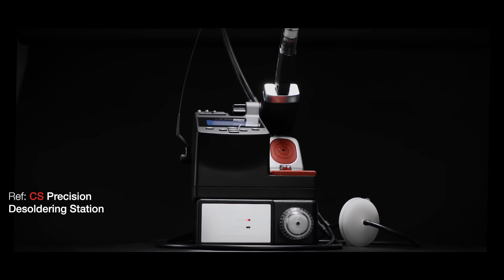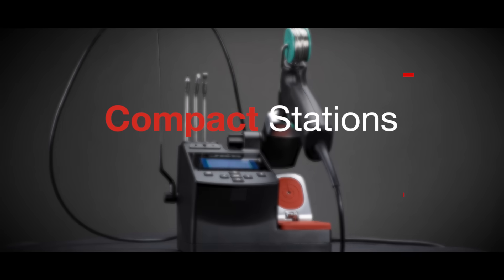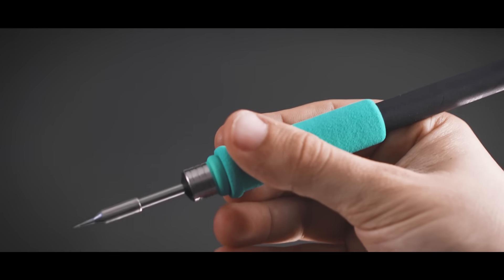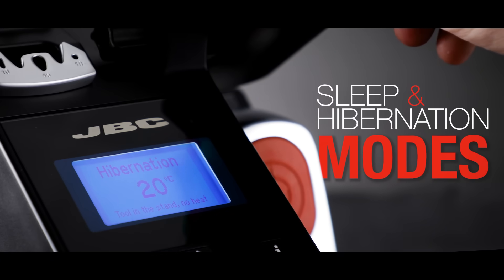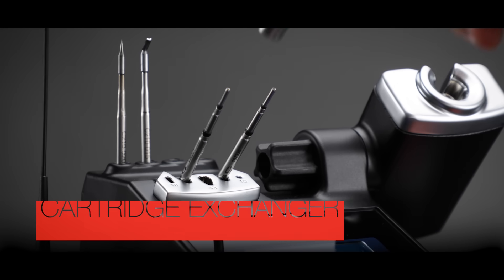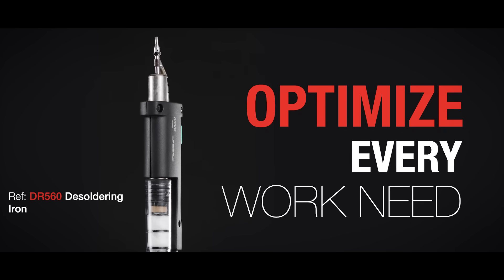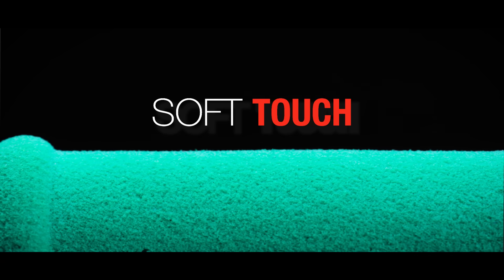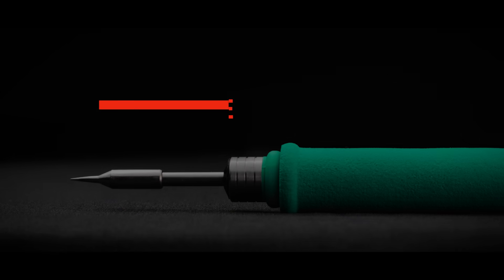JBC | Compact Stations: Why a compact iron is a good solution for you?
A complete soldering system is what best describes our Compacts Stations – Experience what professional soldering feels and achieve a high-quality result in your hand soldering/rework process.

✅ JBC Technology
✅ JBC Cleaning System
✅ User-friendly interface
✅ Connectivity
✅ Cartridge Holder
✅ Quick Cartridge Exchanger
✅ Cable Collector